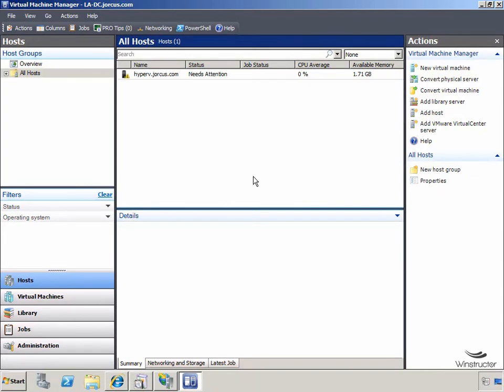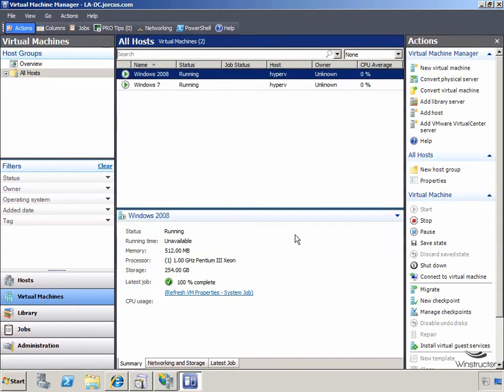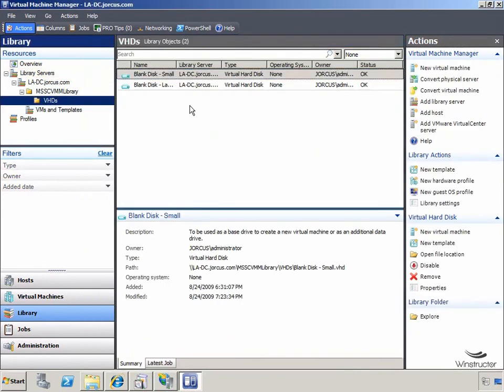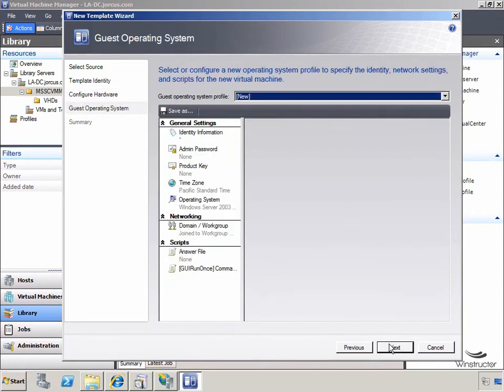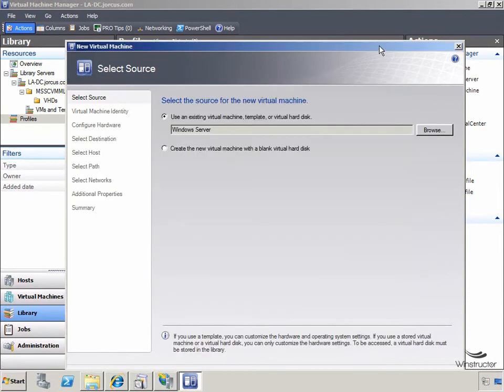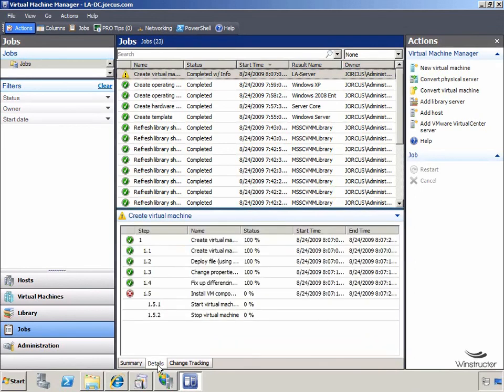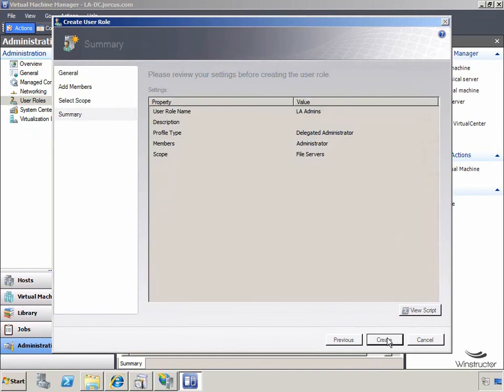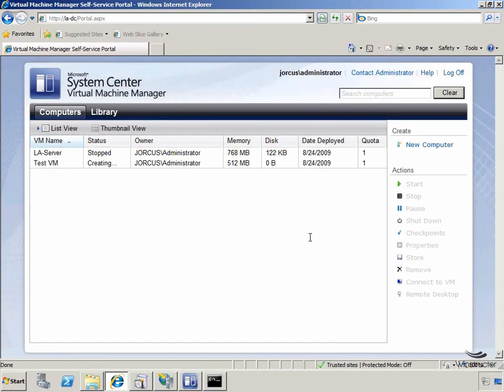Hyper V Managing Hyper V with System Center Virtual Machine Manager 2008